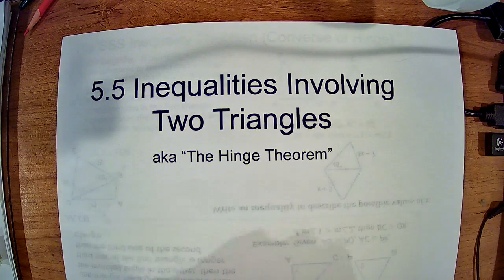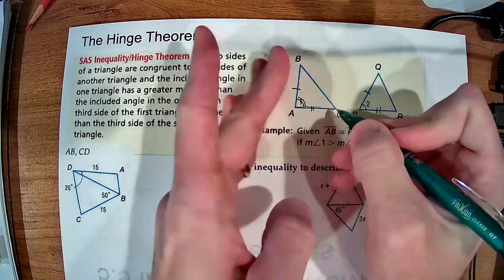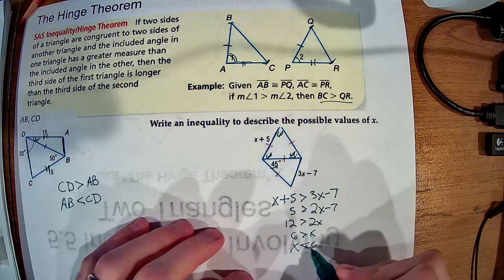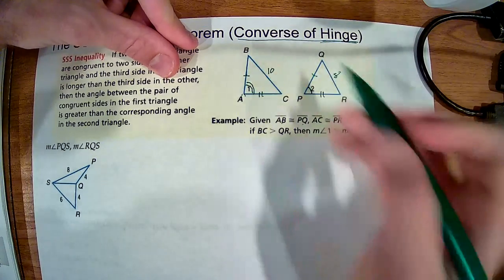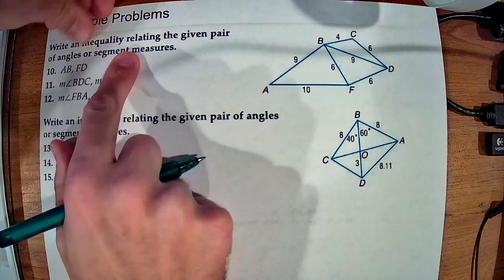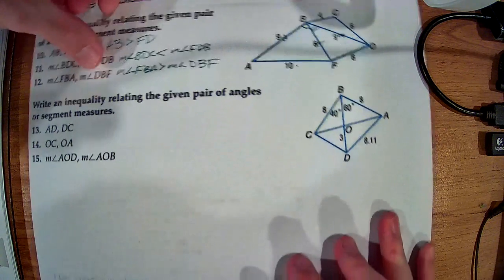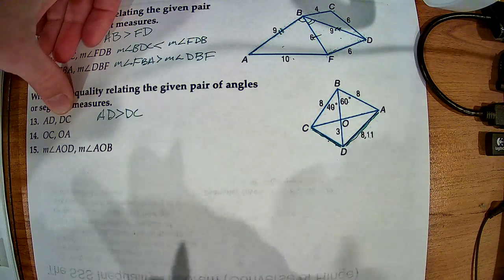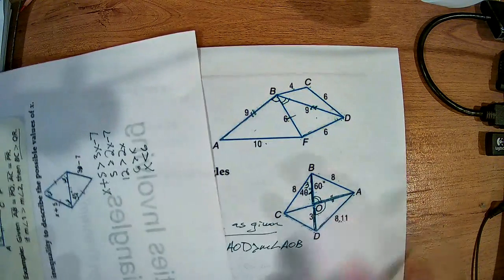5.5 Inequalities Involving Two Triangles